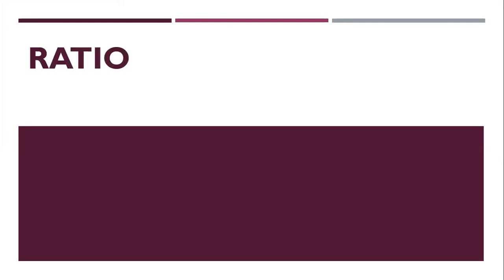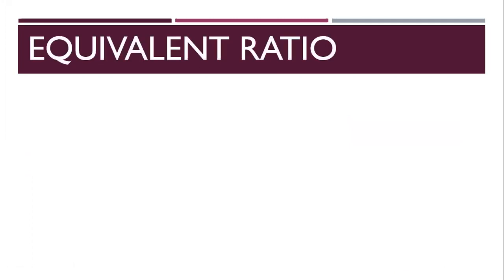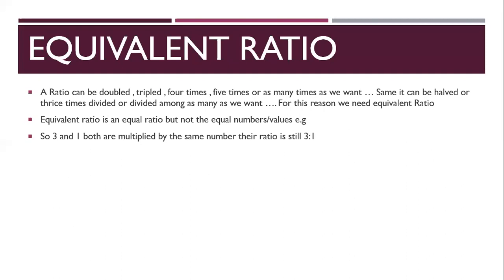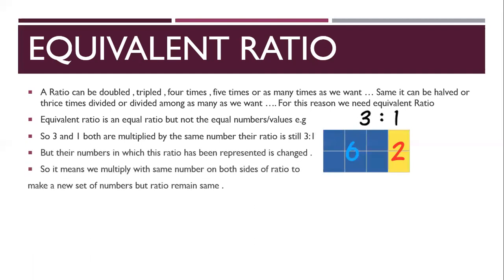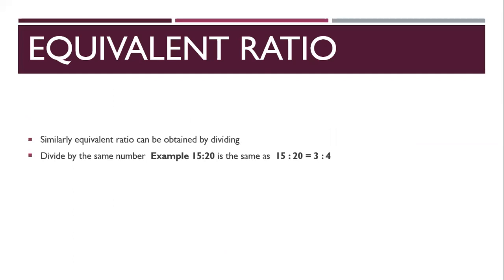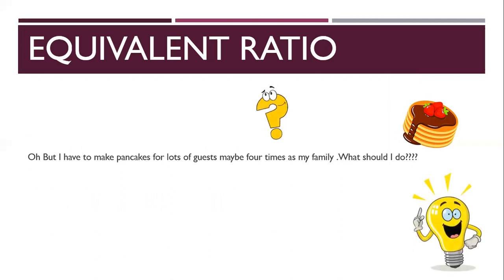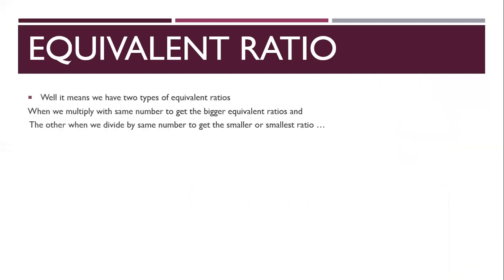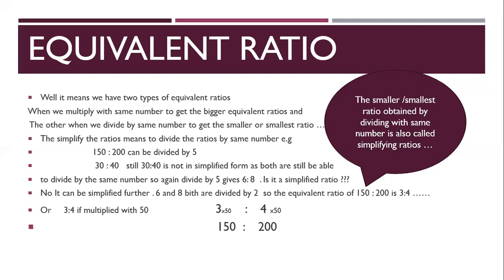Ratio, Simplifying Ratios and equivalent ratios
This video will explain Basics of Ratios and Simplifying or Equivalent Ratios .